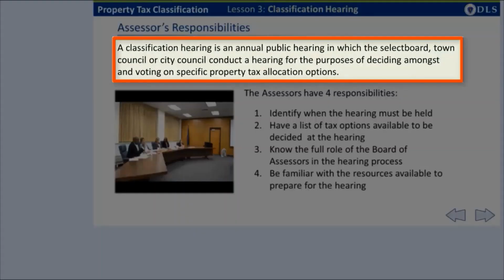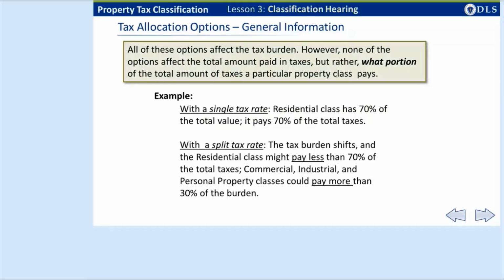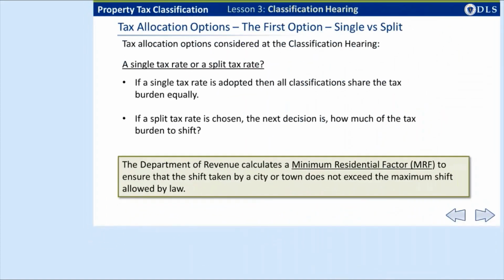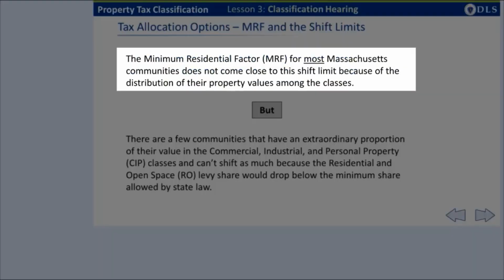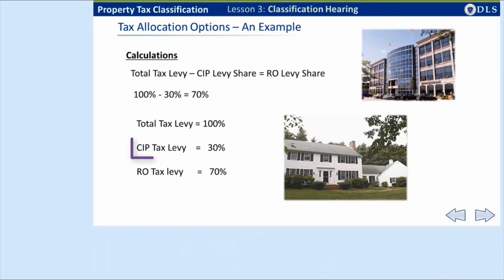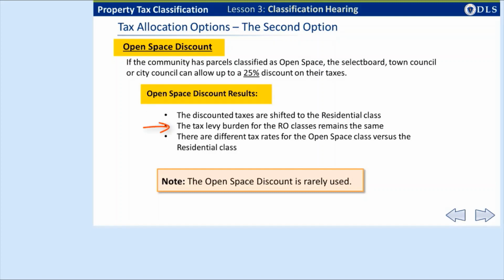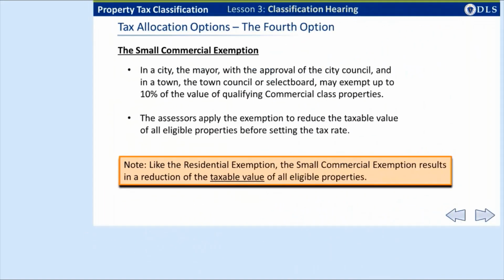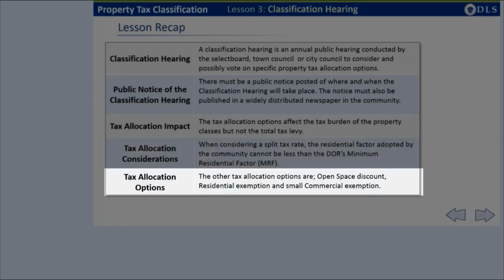Property Tax Classification: The Classification Hearing